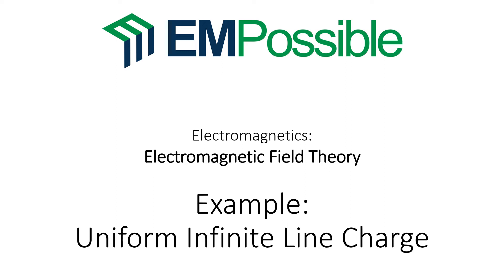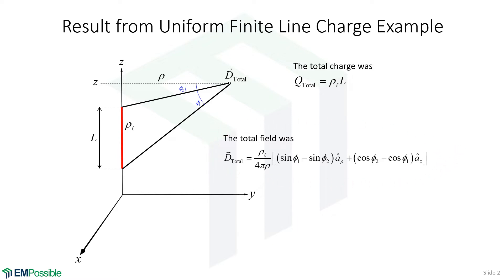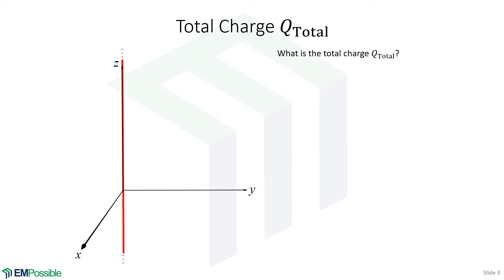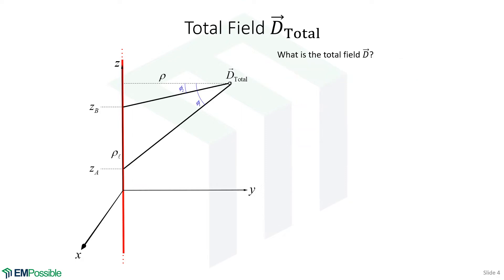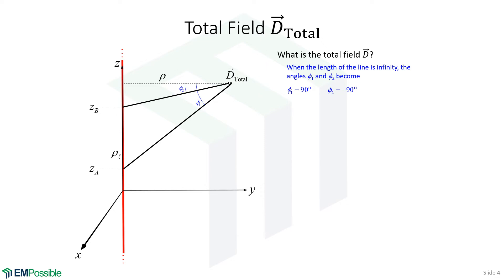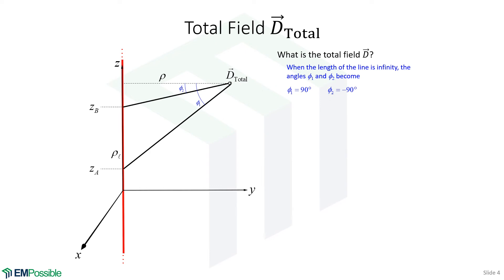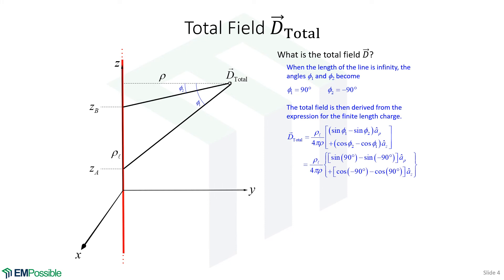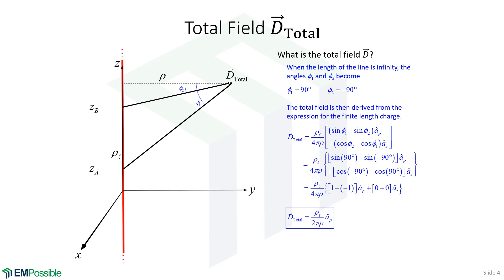Example 2 -- Uniform Infinite Line Charge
This video starts with the result for a finite line charge to determine the total charge and total electric flux density from an infinite line charge.